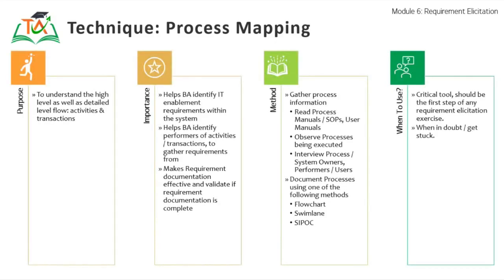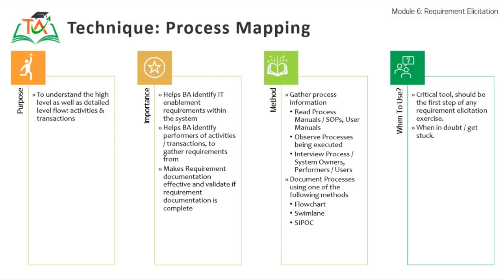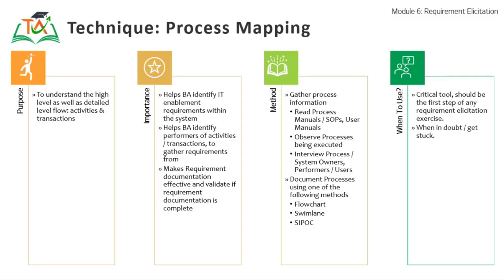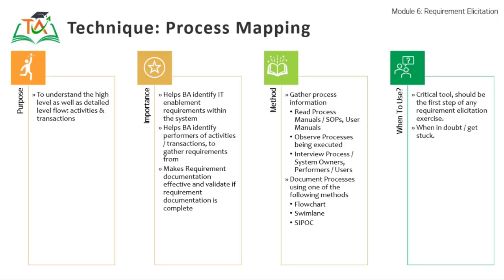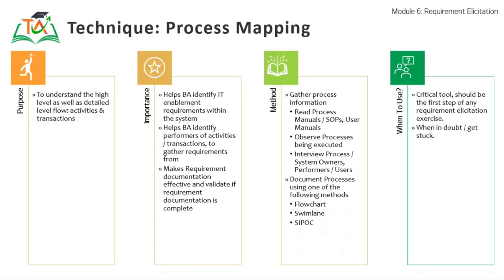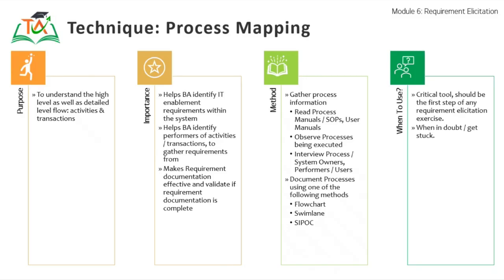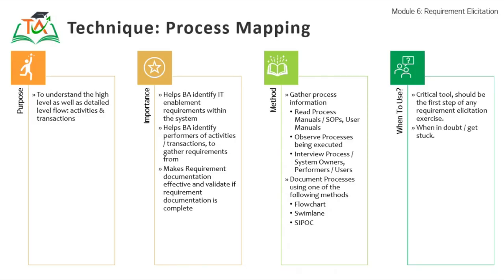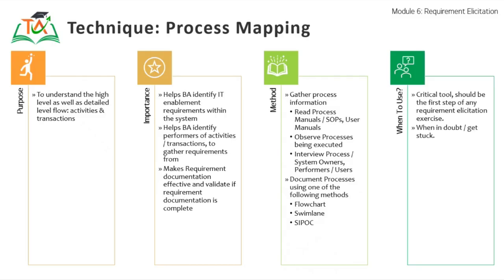Business Process Mapping (Part 1)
Requirement Gathering & Documentation Technique: Process Mapping (Part 1)